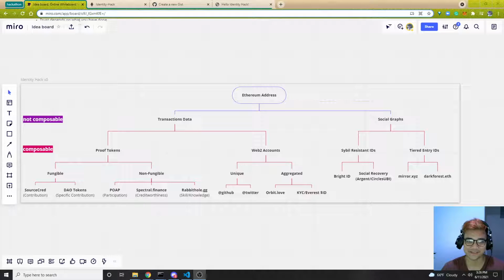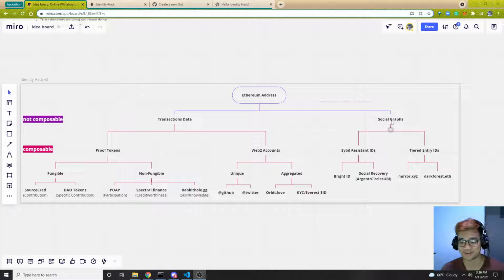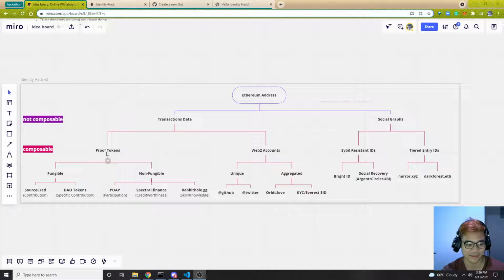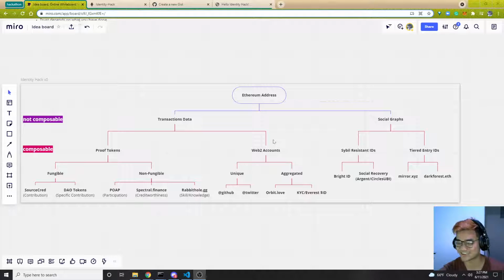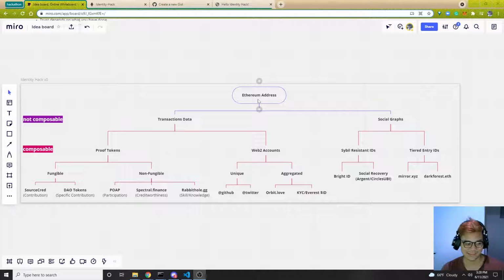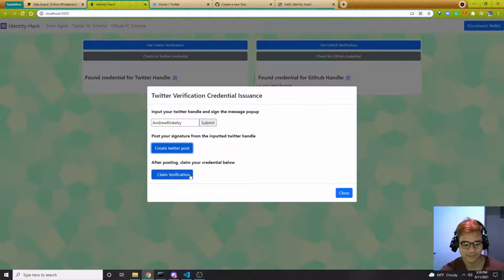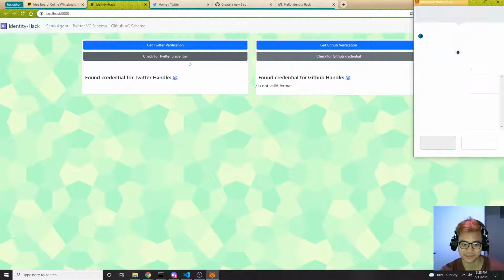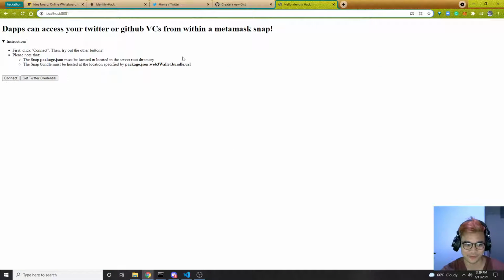Identity Hack Demo (Consensys Internal Hackathon)